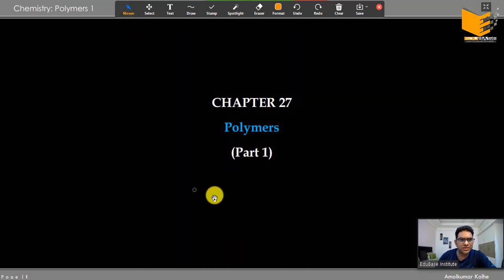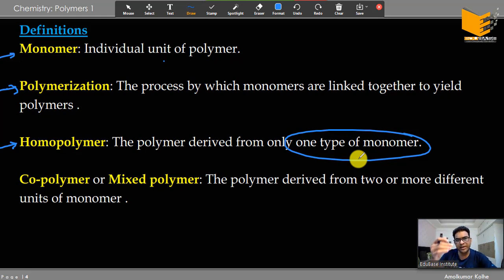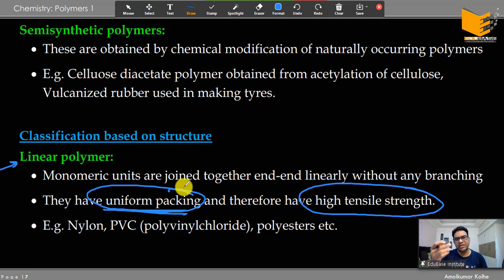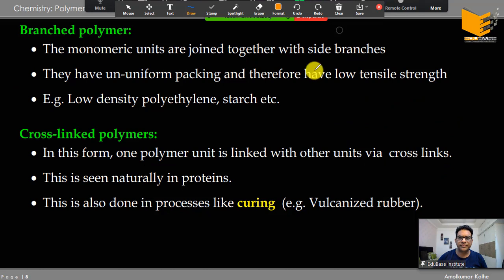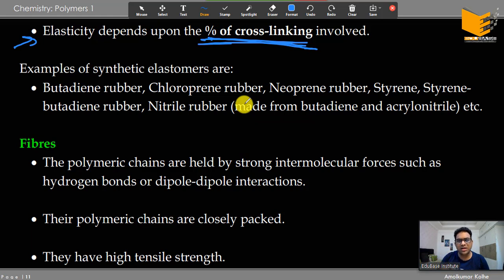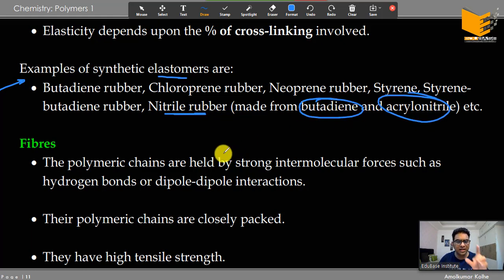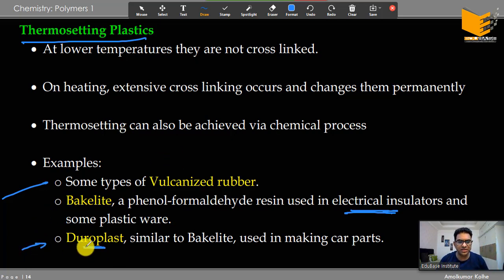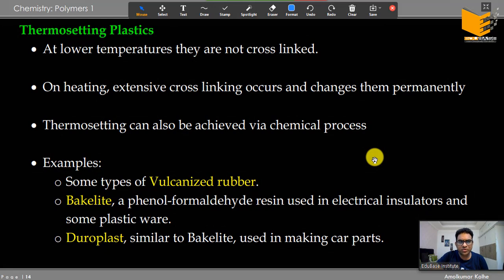01. Polymers: Introduction and Classification of Polymers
Chemistry Made Easy in Hindi
Chemistry course for IIT-JEE, NEET, MHT-CET, BITSAT, JIPMER, JEE-Mains,  JEE-Advanced and other engineering and medical entrance exam.
Taught form conceptual point of view so that little or no memorisation is required.
Topic-wise Full syllabus.
Introduction to Today’s video: